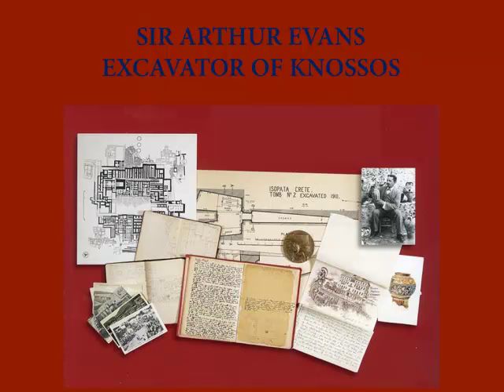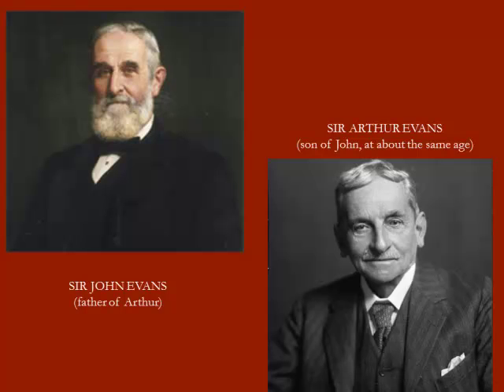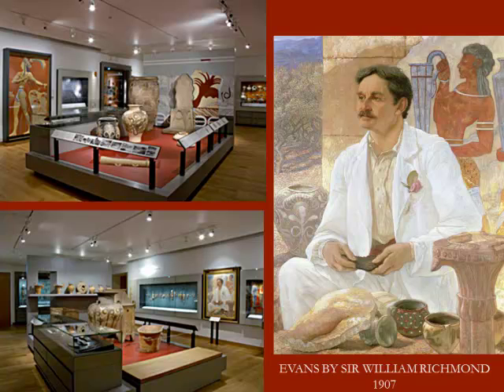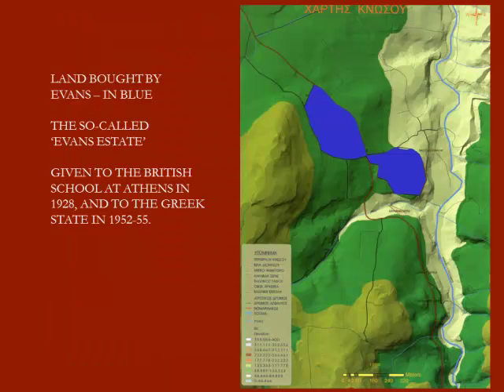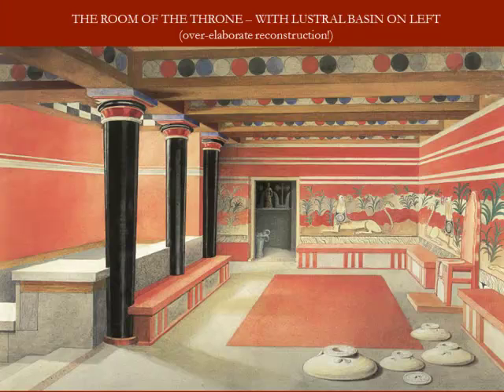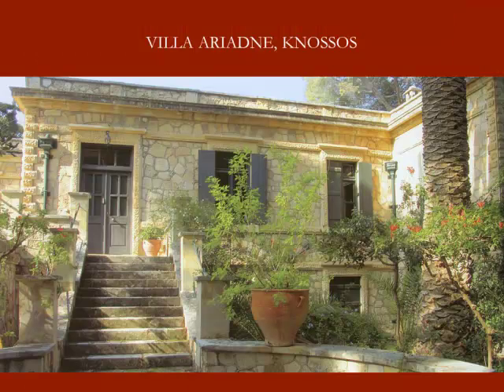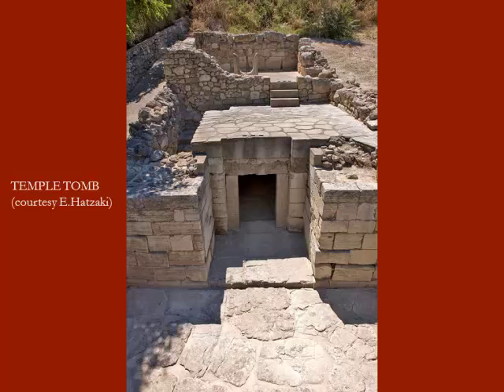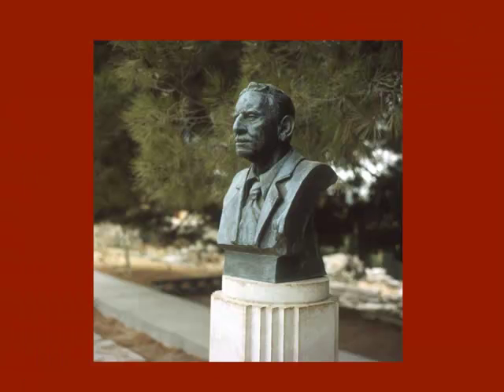Dr Colin MacDonald 'SIR ARTHUR EVANS EXCAVATOR OF KNOSSOS' lecture given at the BSA.